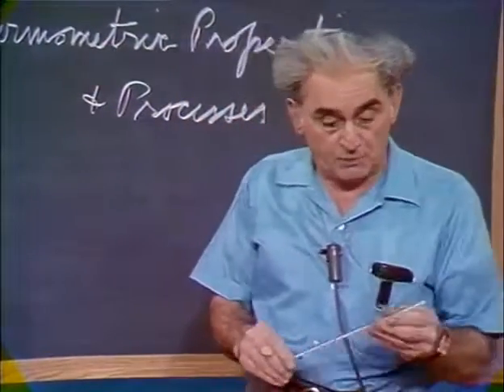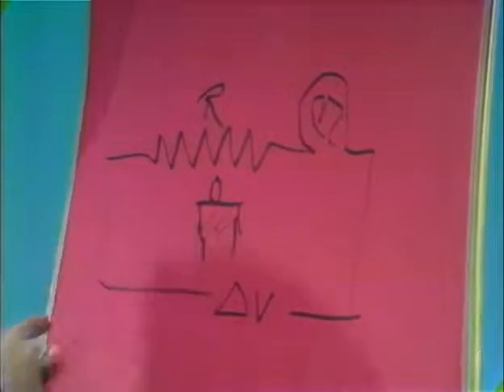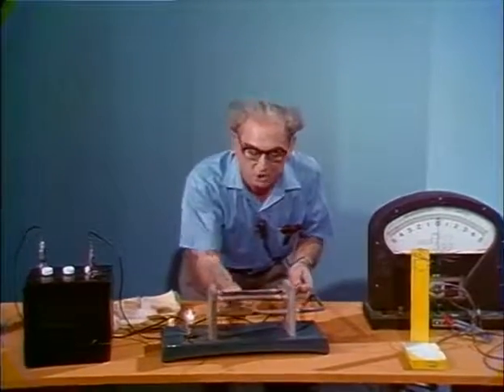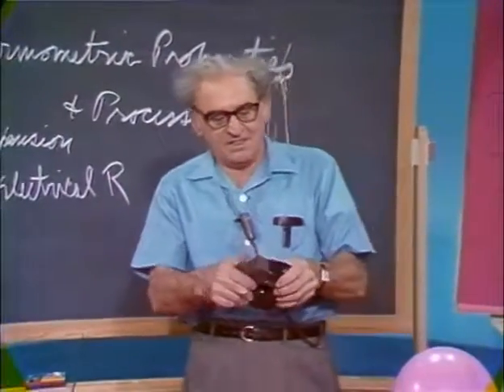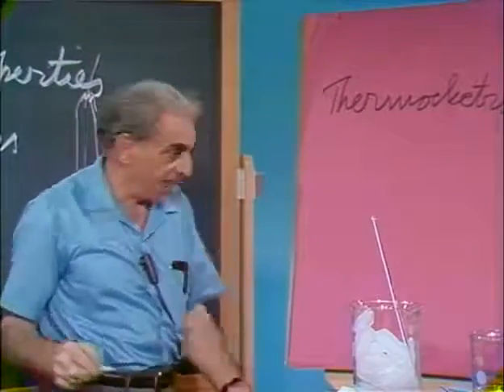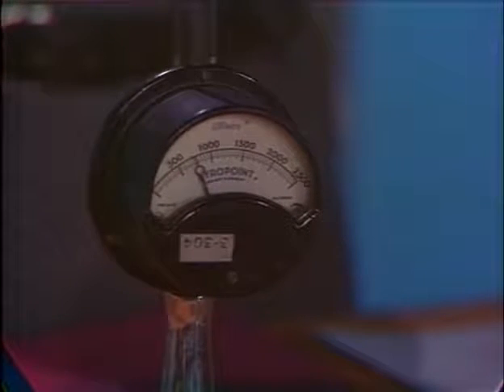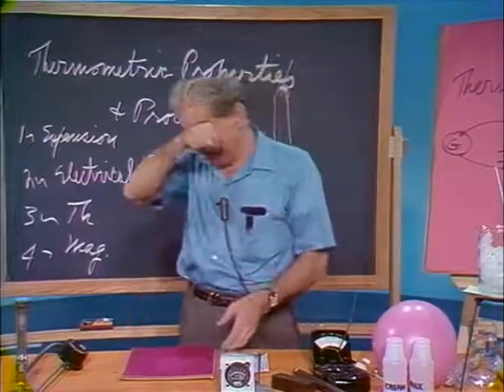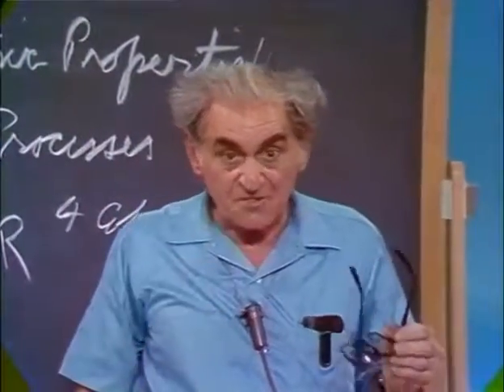17. Thermometric Properties and Processes